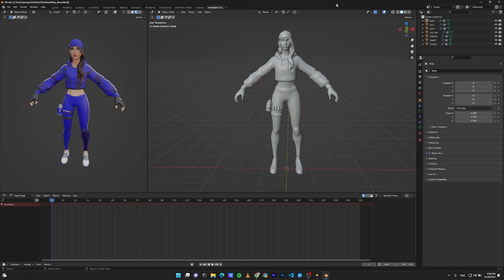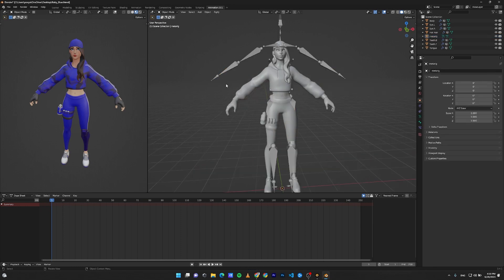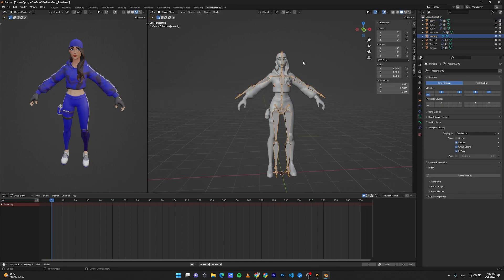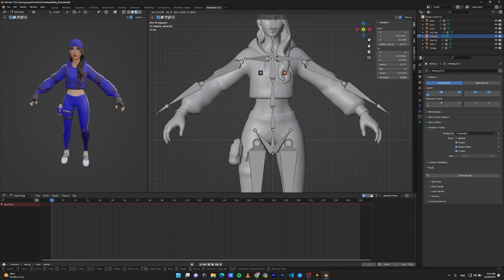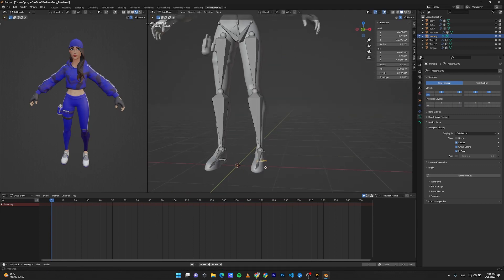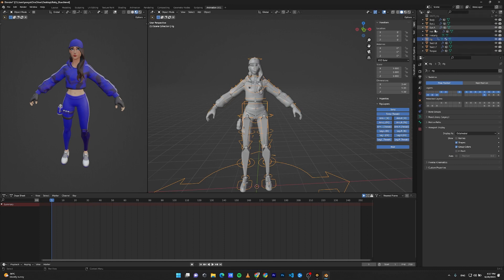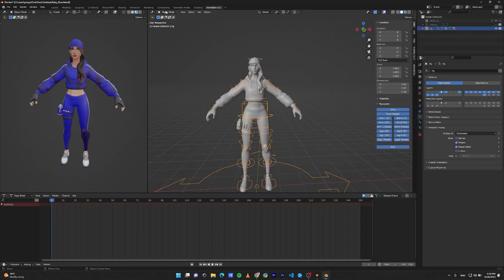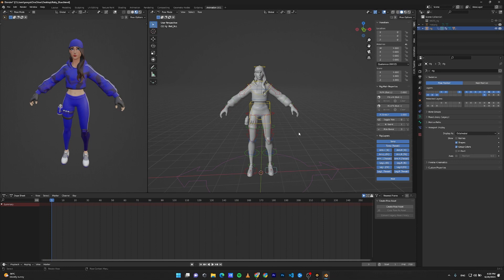Rigify Made Easy: Beginner's Guide to Effortless Character Rigging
If you're new to character rigging, Rigify can be daunting. This beginner's guide will teach you the basics of Rigging with Rigify, so you can start creating realistic characters in no time.

In this video, we'll walk you through the steps needed to rig your characters with Rigify.
By the end of this video, you'll be able to rig your characters with ease!